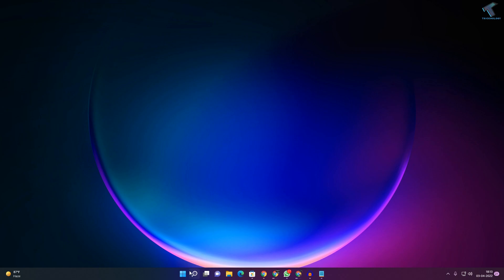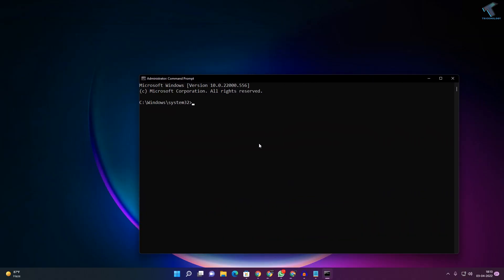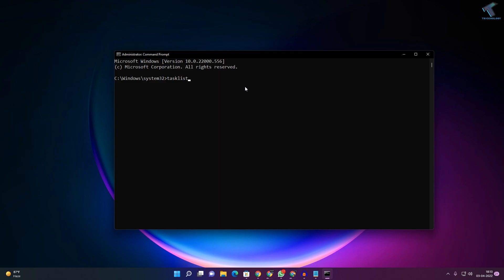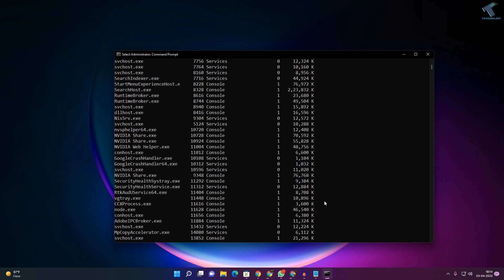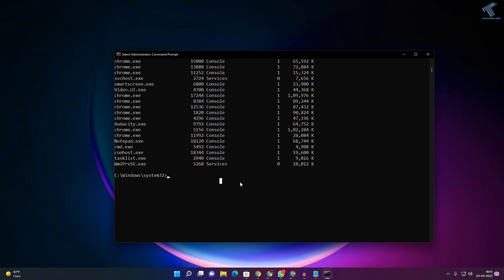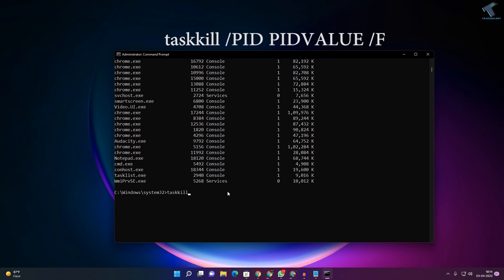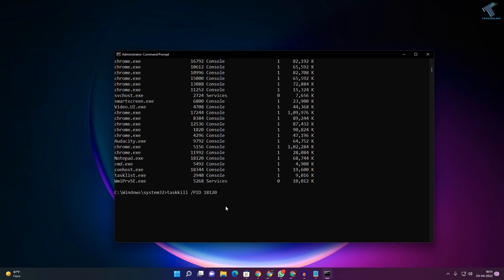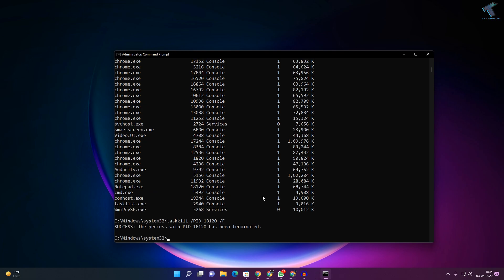How To View and Kill Running Process in Windows 11 Using CMD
Here in this video tutorial, I will show you guys how to view and kill running programs or apps on your Windows 11 PC or Laptops with help of CMD(Command Prompt)